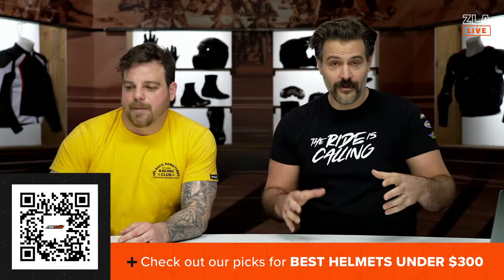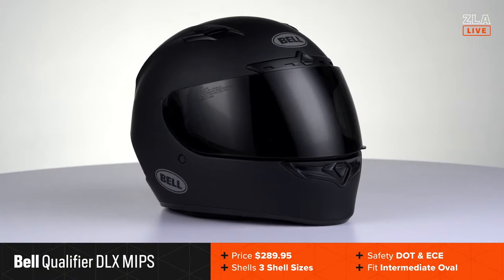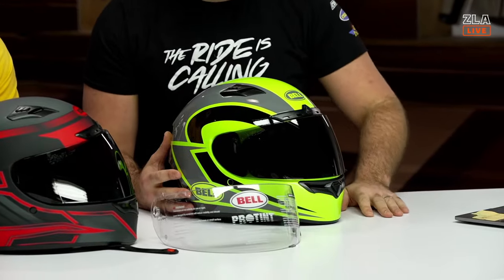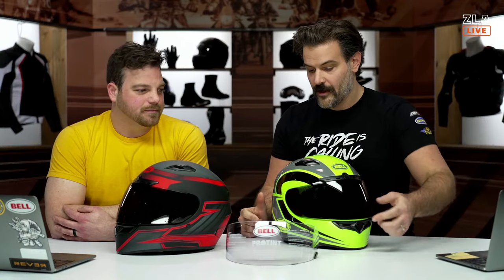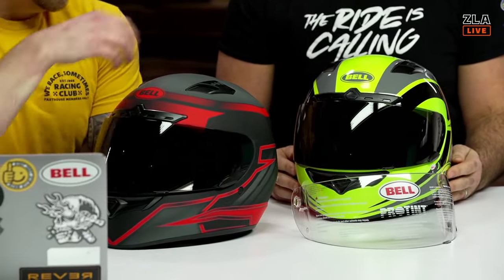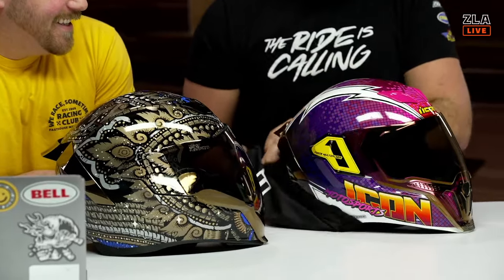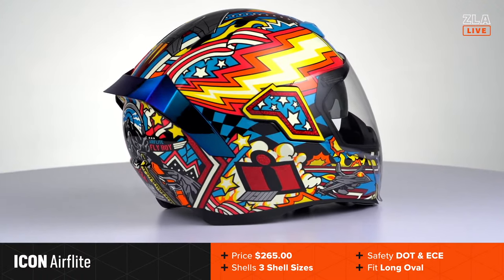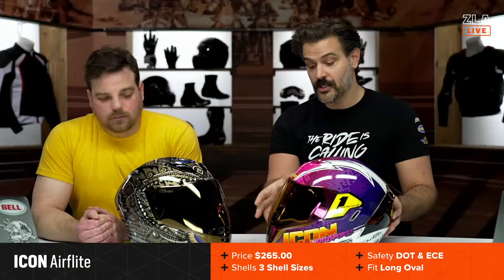LIVE: Best Street Helmets Under $300!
Looking for more than a helmet? RevZilla tests and reviews thousands of products to bring you our picks for the best motorcycle gear. Whether you’re just starting out or you’ve been riding for 30 years, we've got something for you

Our picks for Best Street Helmets Under $300

1:32 | Bell Qualifier DLX MIPS
6:30 | ICON Airflite
12:20 | Sedici Strada 3
17:00 | Scorpion EXO Covert FX
22:40 | AGV K1 S